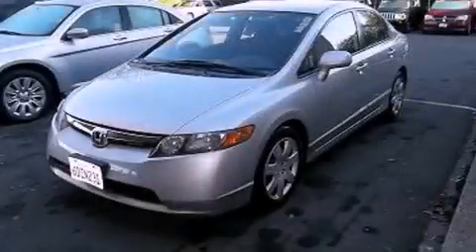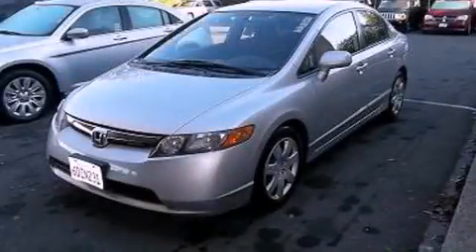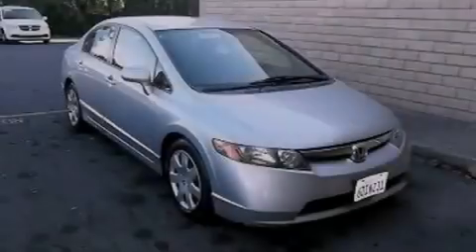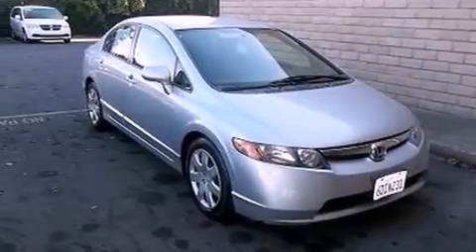Pre-Owned 2008 Honda Civic Stockton CA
Year : 2008
 Make : Honda
 Model : Civic
 Engine : 4-cyl vtec 1.8 liter
 Trans . : automatic
 Exterior : silver
 Miles : 61,167